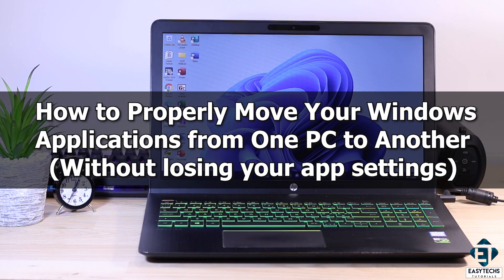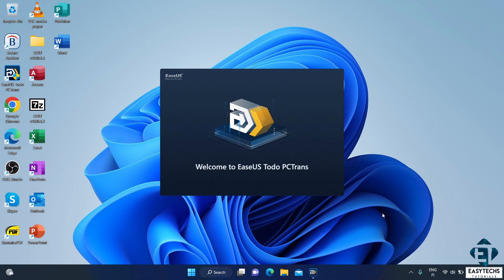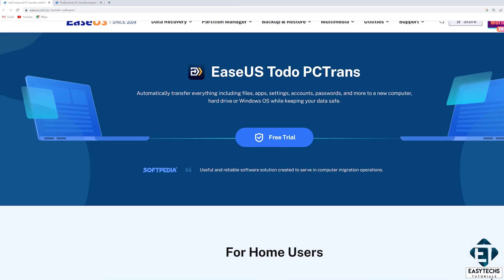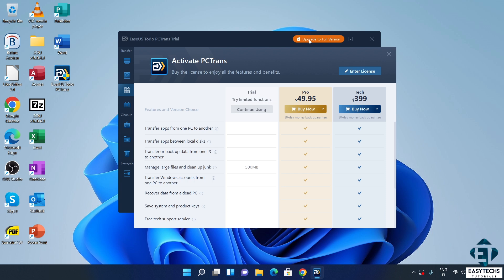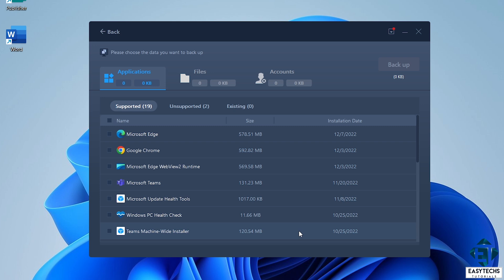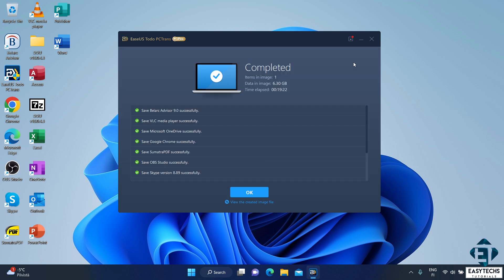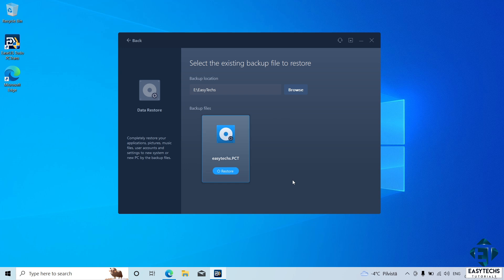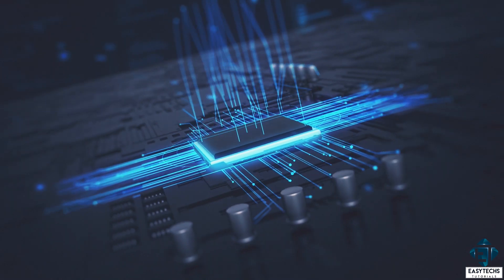How to Transfer Apps and Programs from One PC to Another (Keep All Settings)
Here is how to move your Windows apps from one PC to another without losing your app settings and custom configurations.

► USB Windows 10 Clean Install – A Media Driver Your Computer Needs is Missing [SOLVED]:

🎶🎶 𝐁𝐀𝐂𝐊𝐆𝐑𝐎𝐔𝐍𝐃 𝐌𝐔𝐒𝐈𝐂